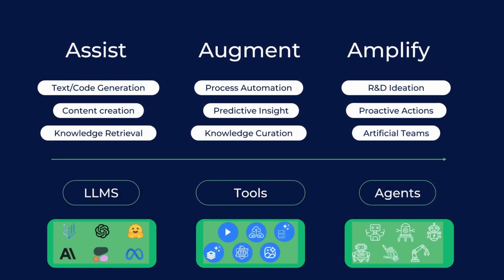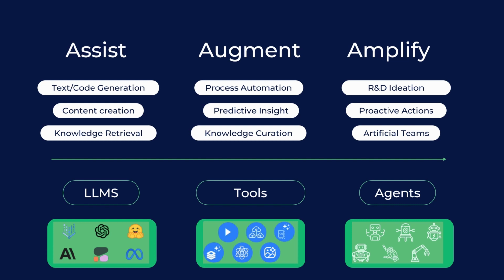Actually Using AI in Your Data Pipeline, Today - Jordan Burger, AI Lead, Keboola @ EmPower London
What can you really build with AI today? Jordan Burger and the Keboola Product Team will give you a realistic look at what you can achieve with AI right now. Get ready for a few suggestions.

Chapters:
00:00 - The New AI Playbook: From Assist to Amplify
02:00 - The AI Core: Understanding the Three Key Ingredients
05:00 - The Big Challenge: Why AI Agents Are Not in Production
06:45 - Live Demo: Meet Kai, Your AI Co-pilot
08:30 - The First Task: Onboarding a New Analyst in Minutes
11:00 - The Secret: How We Provide Answers in Context
13:00 - Solving Business Problems: Q&A with Your Data
15:00 - The Next Level: Automatically Solving Complex Business Problems
16:45 - The Unseen Magic: Behind the Data Lineage
19:00 - The Final Result: A Data Map for Your Entire Organization